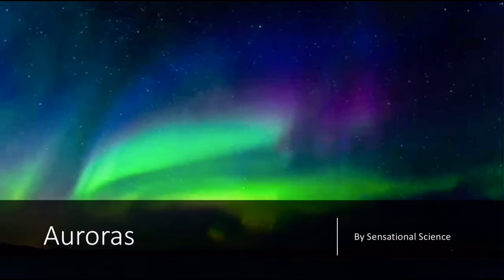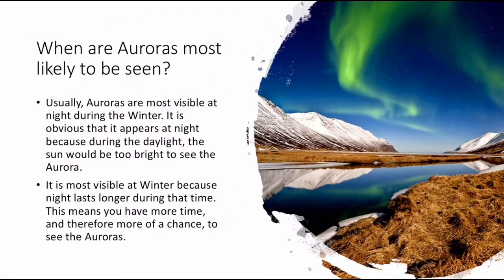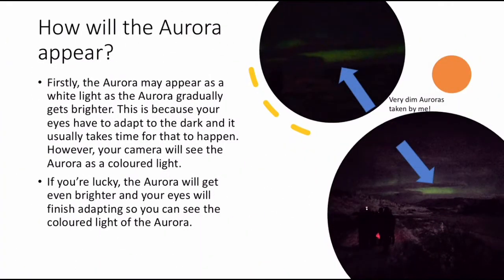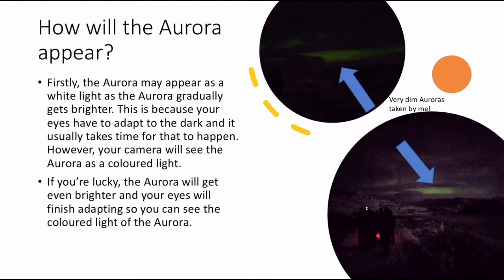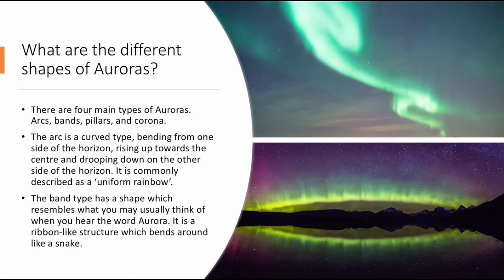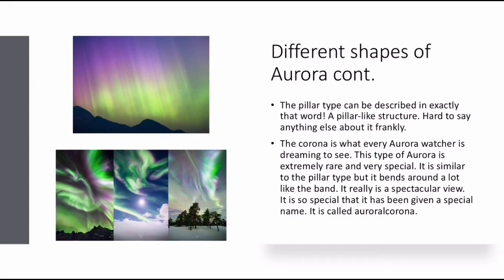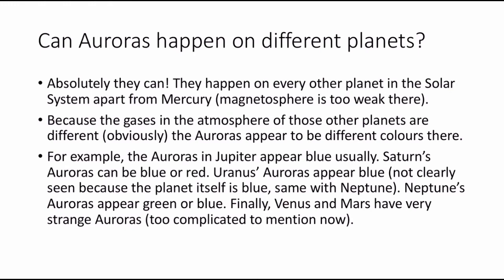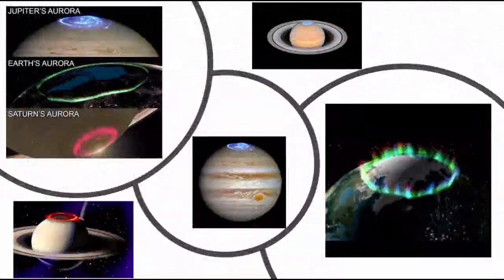Auroras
The Northern Lights. They are a famous glow in the sky at night but in this video, the phrase Northern Lights would certainly be a bit boring. Also, there are the Southern Lights so the name of both of these phenomenons is the Auroras! I will be explaining the highlights of the Auroras and much more!